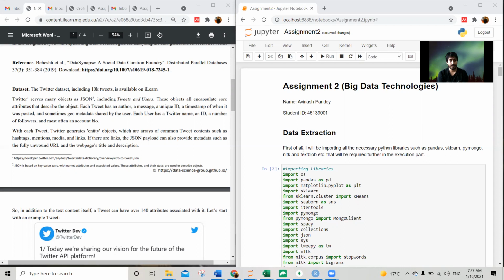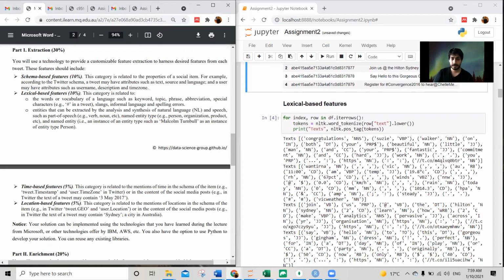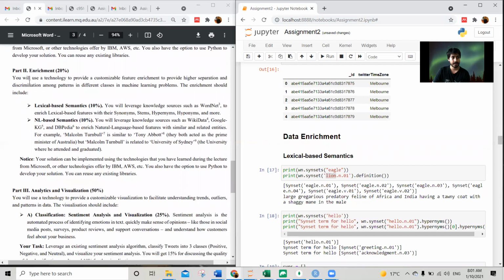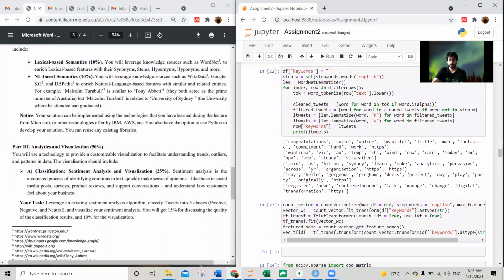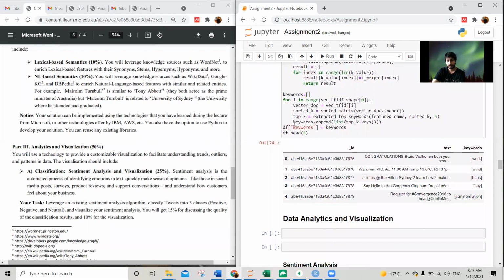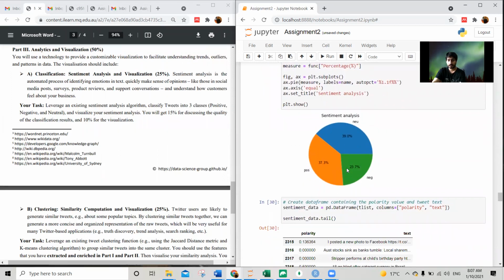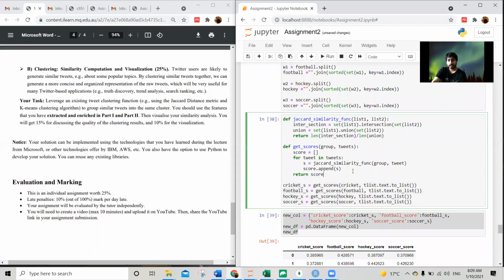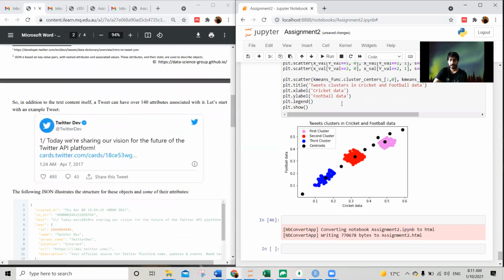Big Data Technologies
Here in this video, I have explained about my work in relate to Big Data analysis and visualization process that includes data extraction, enrichment, sentiment analysis as well as clustering along with the visualization of overall analysis.